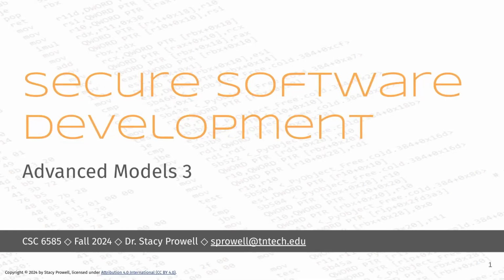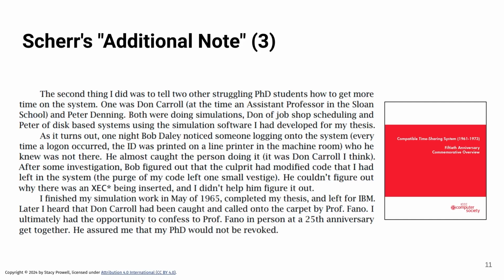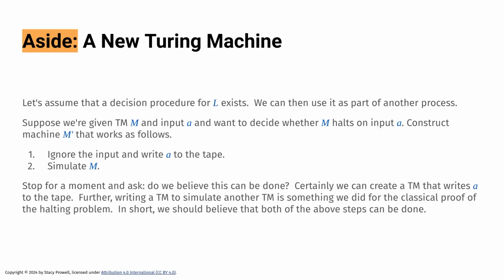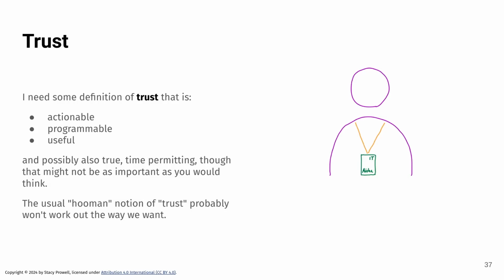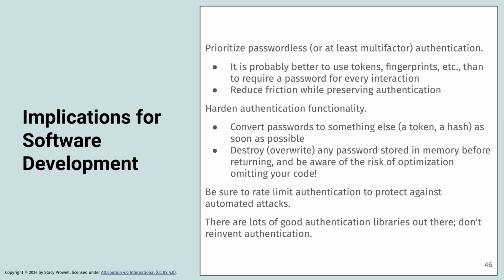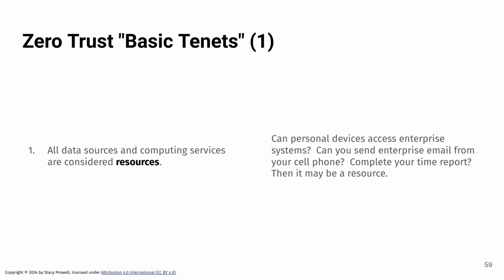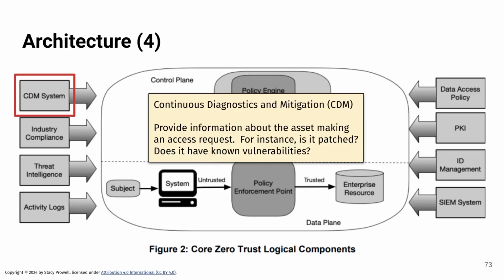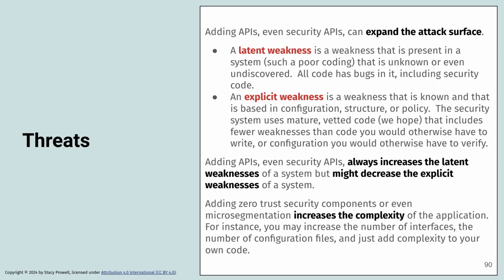CSC6585 2024 Advanced Models 3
The Zero Trust Architecture

Sections:
00:00 The Compatible Time-Sharing System (CTSS)
14:13 Lessons from the CTSS
16:48 Aside: The Problem with the Halting Problem
27:37 Trust and Its Discontents
37:08 AuthN and AuthZ
42:26 Acronym Time
49:22 Zero Trust
53:49 Zero Trust at the Federal Level
58:19 NIST 800-207
1:07:32 NIST Reference Zero Trust Architecture